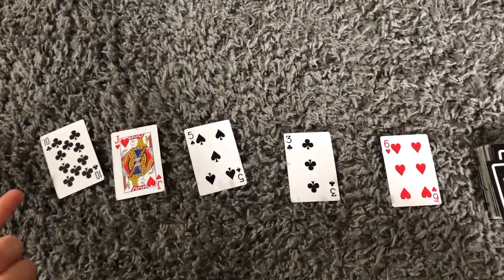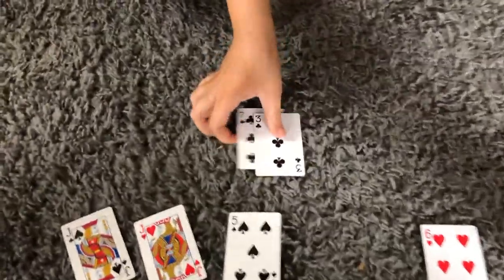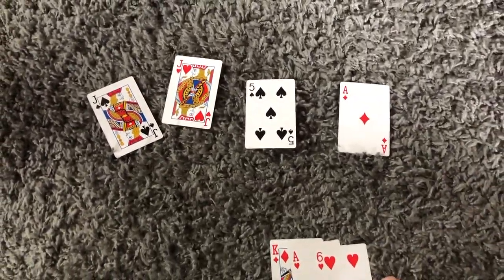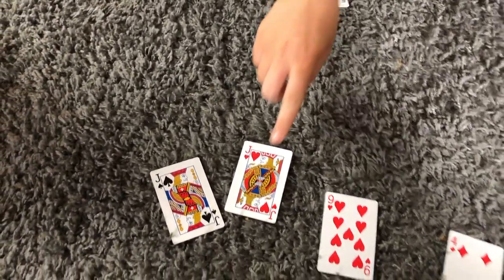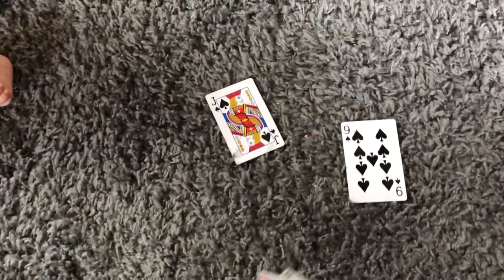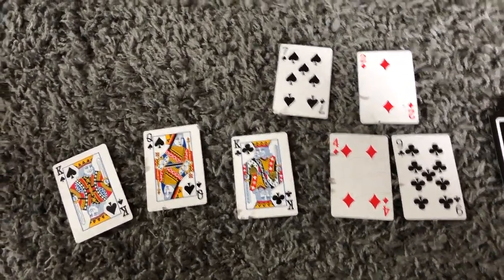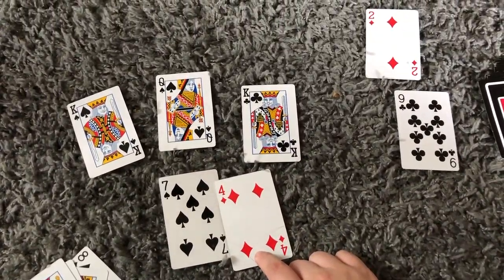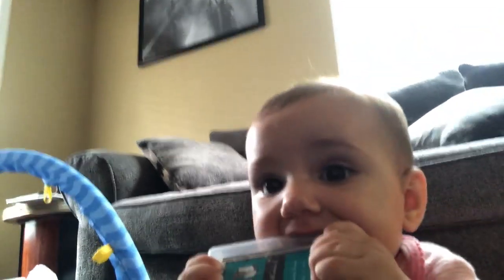Make a 10 Make a 20 - Bradley ESP / RISE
Suggested age range: K-2 (however anyone can play)